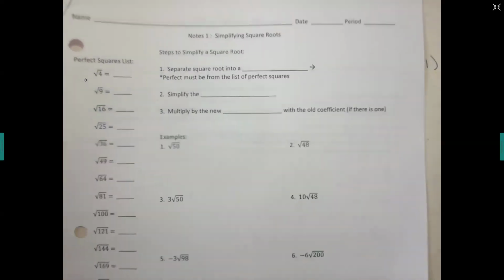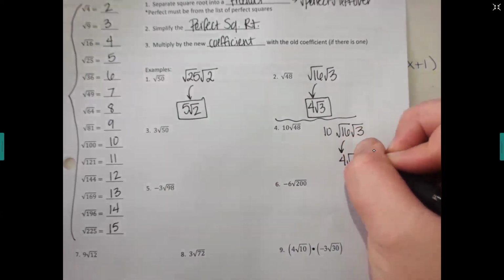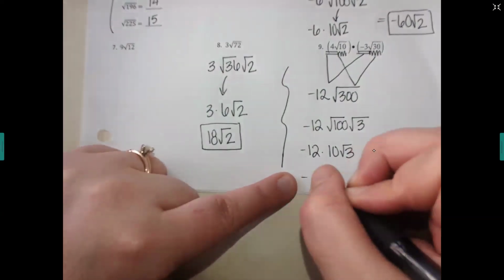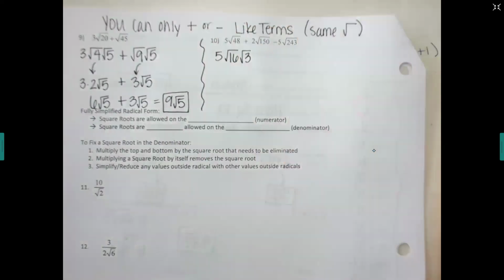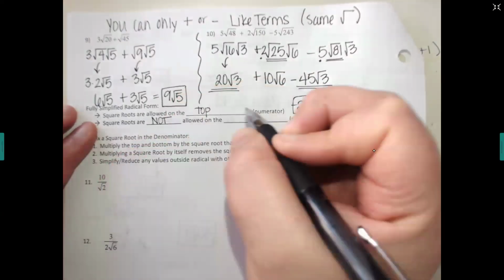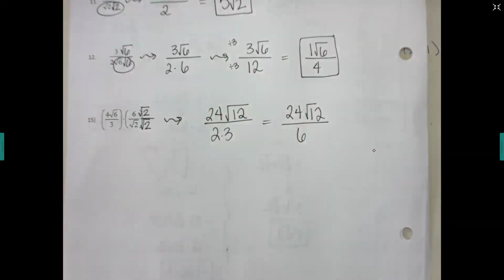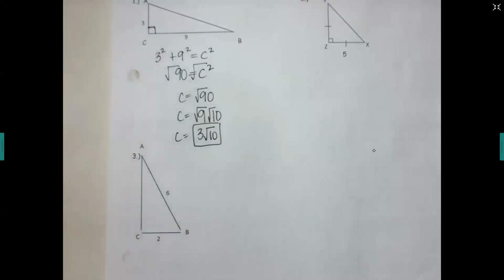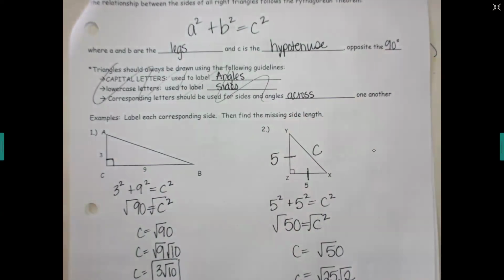PreCal Notes: Simplifying Radicals and Pythagorean Thm